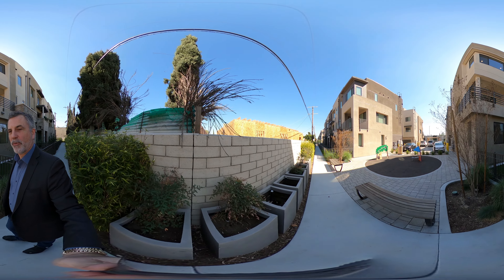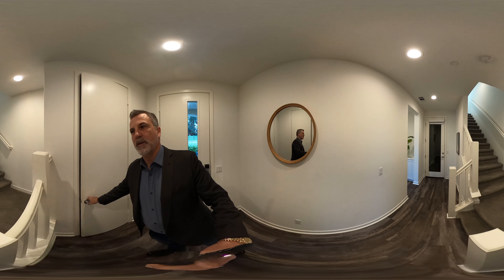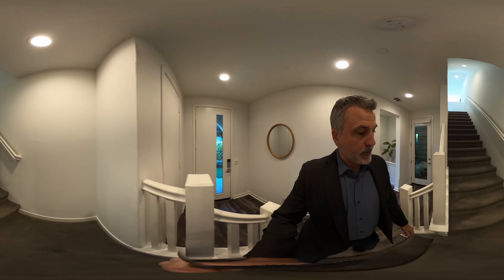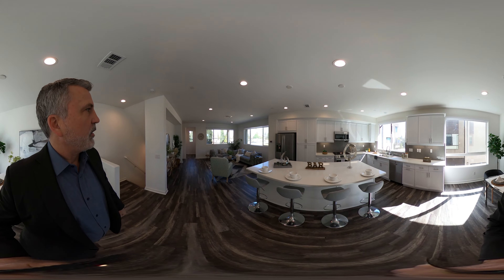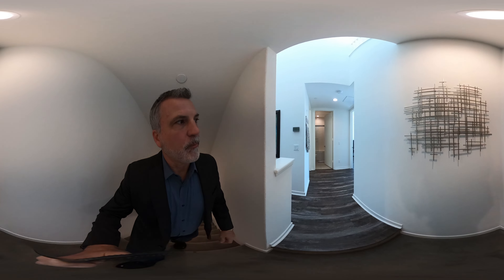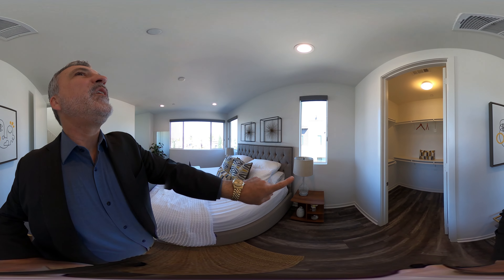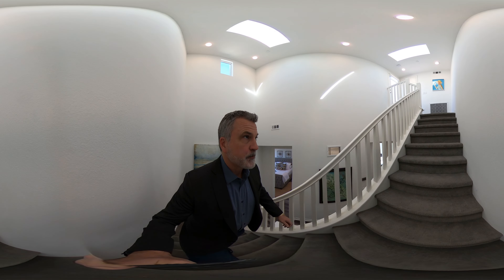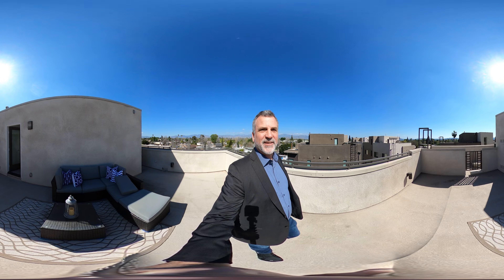13129 Lumina Way 360° Tour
Introducing a 4 bedroom, 3.5 bathroom detached residence. On the ground level, you will find a private bedroom suite, outdoor patio, and a large two car garage. The second floor opens up to a large open-plan living area and kitchen, with enough space for both a spacious living and dinging area. The kitchen features a large kitchen island and stainless steel Bosch appliances. The third level has two more bedrooms, and the Master Suite, which has a large walk-in closet. This home also features a private rooftop deck, and common-use areas for BBQ and play. You will enjoy this thriving Valley Glen community, which has plenty of shopping, walking/biking trails, and is close to Burbank, Glendale, and Studio City.